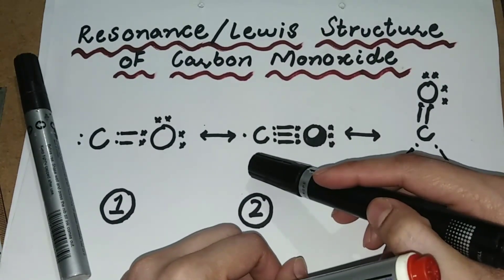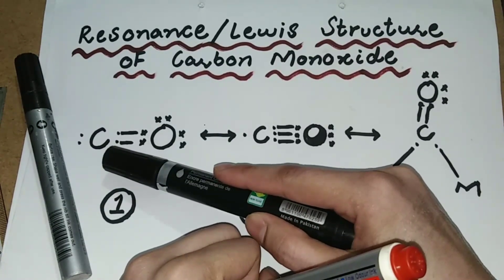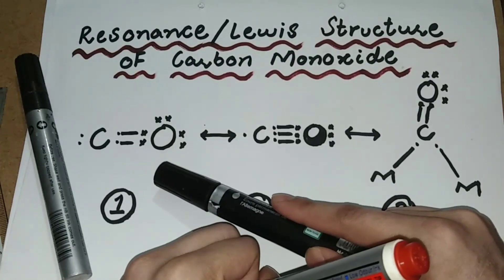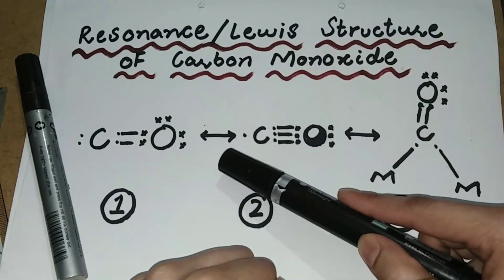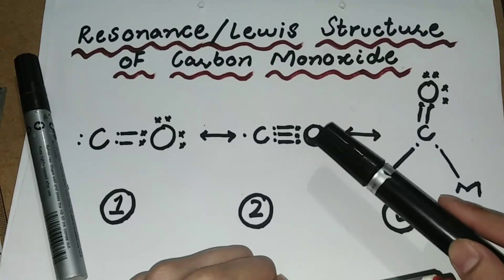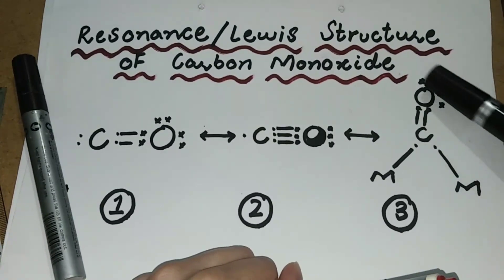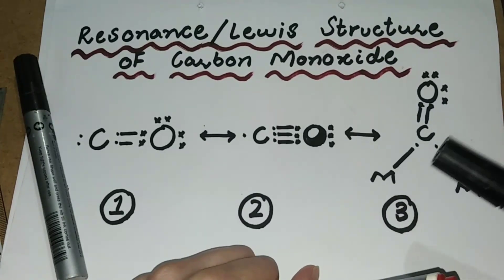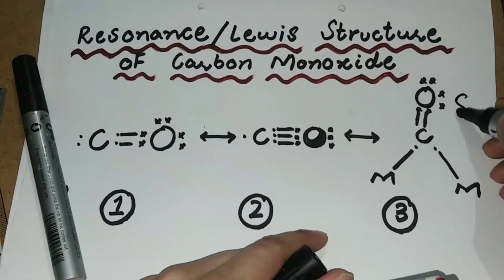Resonance/Lewis Structure - Carbon Monoxide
Welcome to The Chemist
In this video I will explain you an important topic of chemistry named Resonance or Lewis Structures (Carbon Monoxide).Carbon Monoxide is a Pi acceptor ligand.